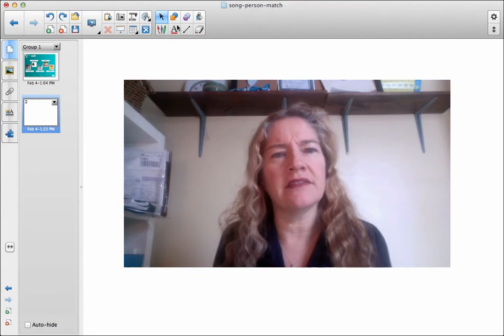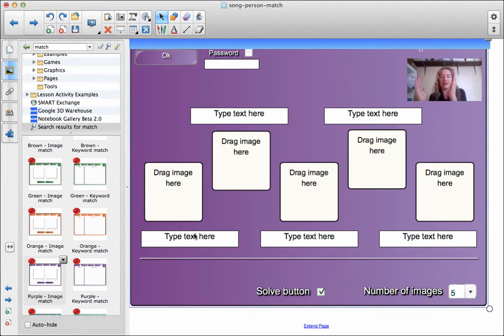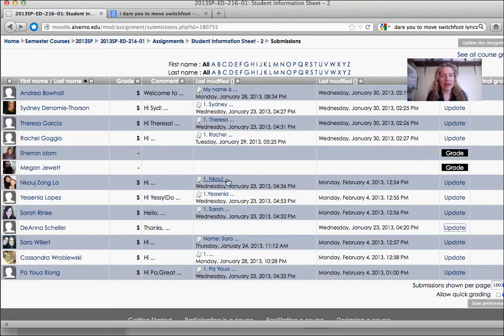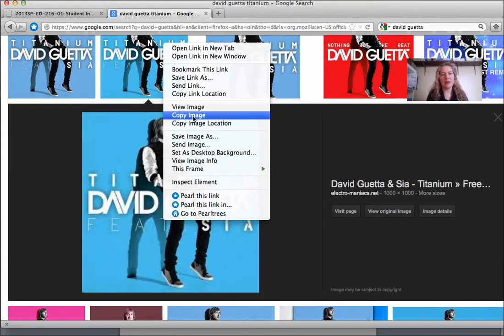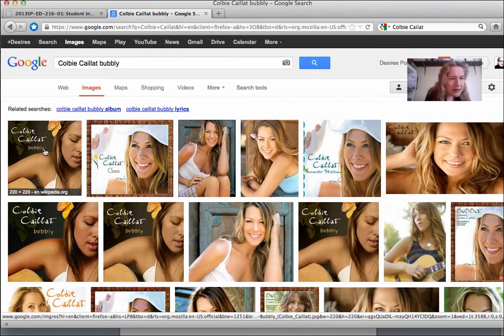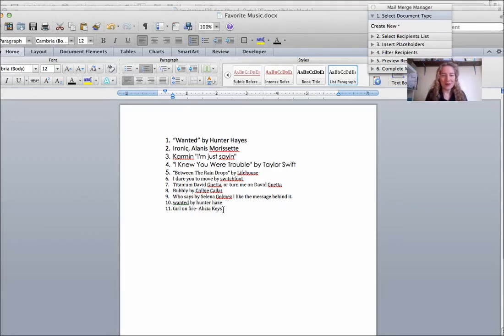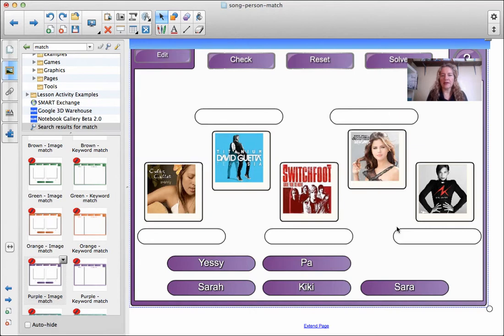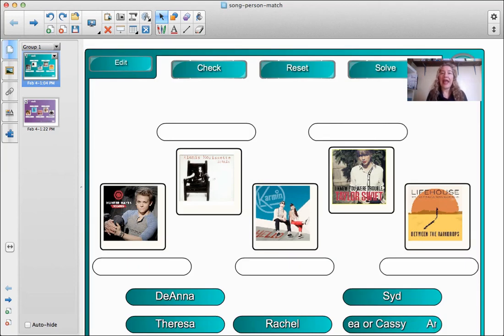Using Image Match in SMART Notebook.mp4